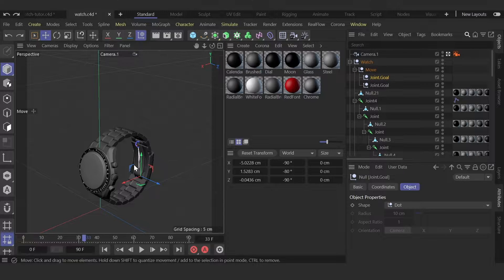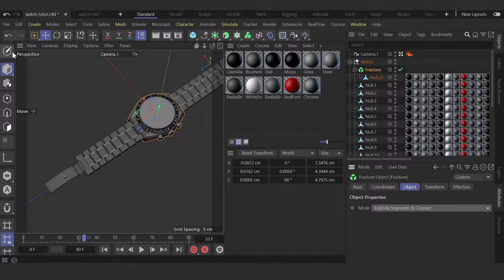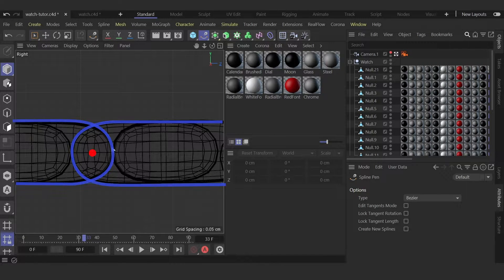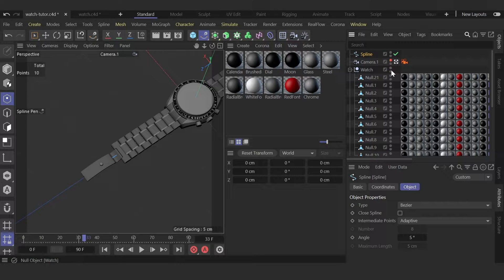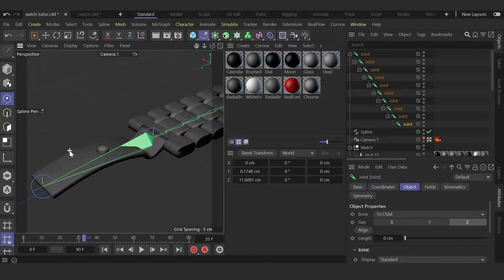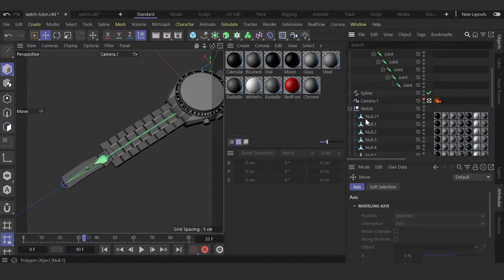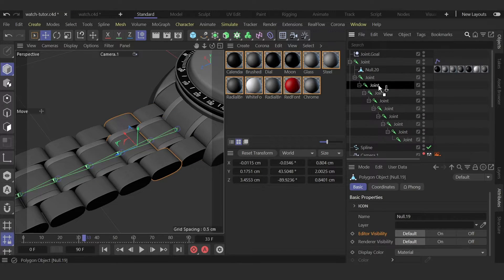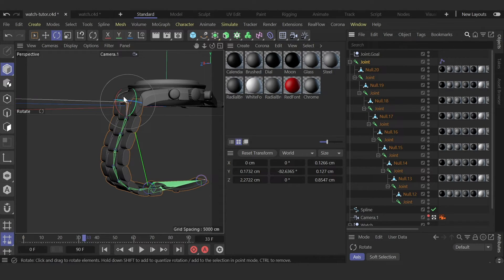Chain strap rigging in Cinema 4D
This video is about how to rig a metal chain strap for watches with using bones, joints.

0:00 Intro
0:20 Split grouped objects
0:58 Creating a spline
2:07 Convert spline to Joints
2:30 Create IK Chain
3:25 Connect watch strap with joints
4:19 How to move joints